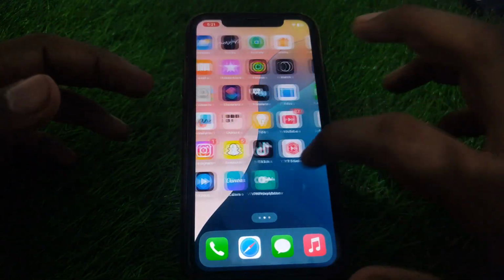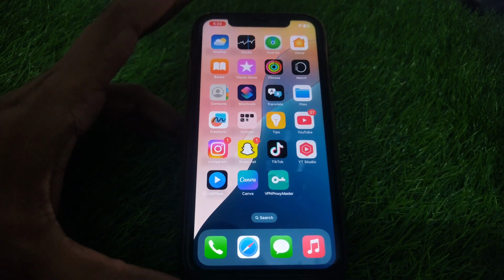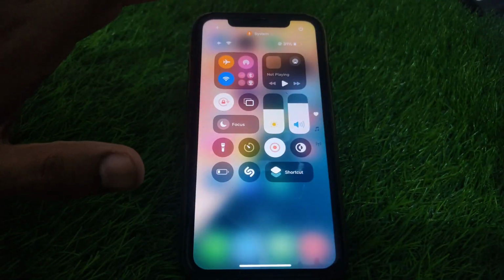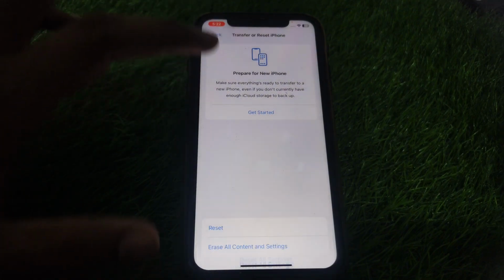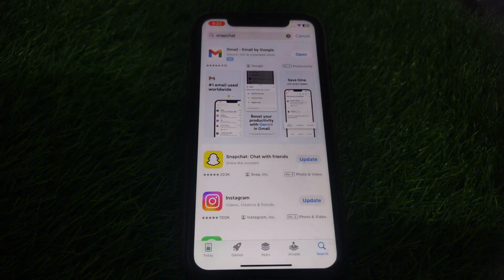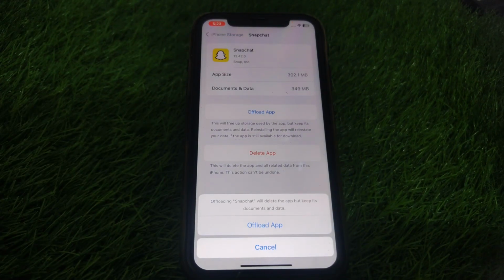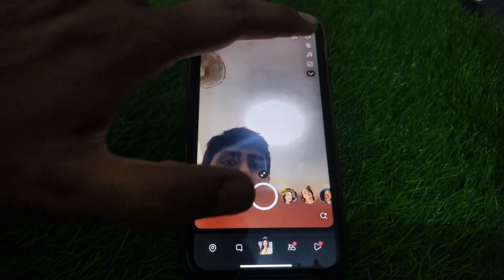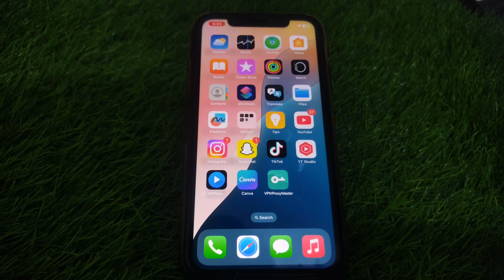How to Fix Snapchat Messages Not Showing on iPhone (2025 Quick & Easy Fix!)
Are your Snapchat messages not showing up on your iPhone? Whether chats are disappearing, not loading, or not refreshing — this video gives you the ultimate step-by-step guide to fixing the issue in 2025. We cover all the latest iOS 18 settings, Snapchat app tweaks, notification settings, and more!

📲 In this video, you will discover:

Why Snapchat messages aren't showing on iPhone

How to fix the issue using iOS settings

Clearing cache & data the safe way

Resetting app permissions on iPhone

Bonus tricks that work on iOS 18 and newer!

🔥 Works for iPhone 12, 13, 14, 15, and newer models.

👉 Watch till the end for the ultimate fix that most people miss!

snapchat messages not showing on iphone 2025
how to fix snapchat messages on iphone
snapchat chats not appearing ios 18
why is snapchat not showing my messages
snapchat not loading messages iphone fix
snapchat glitch messages disappeared
snapchat not working properly on iphone
snapchat app not showing messages ios
snapchat iphone message fix
snapchat messages delay fix iphone
snapchat conversations missing iphone
fix snapchat ios 18 iphone 15
how to reset snapchat chat iphone
snapchat update 2025 issue
iphone 14 snapchat message bug
snapchat not refreshing messages
snapchat message settings ios
snapchat bug fix 2025 iphone
clear snapchat cache on iphone
snapchat troubleshooting iphone usa